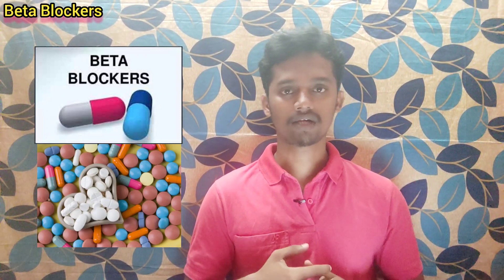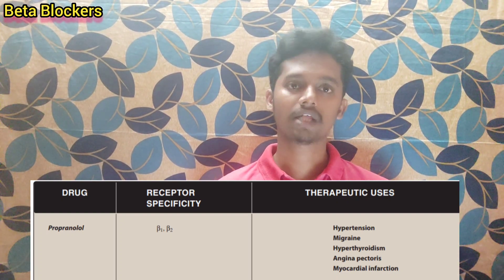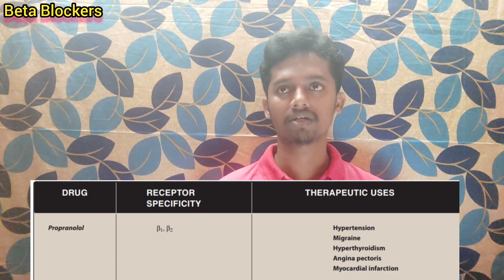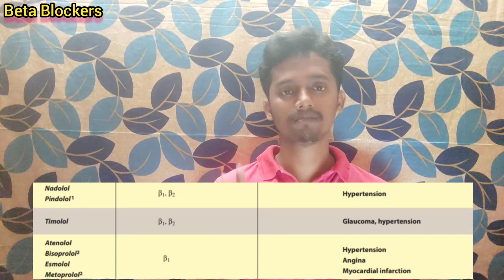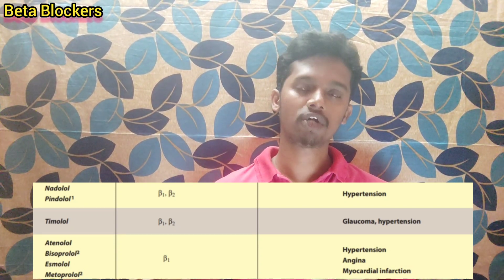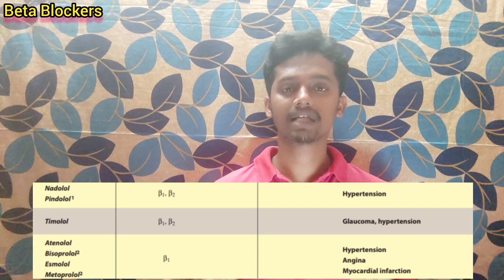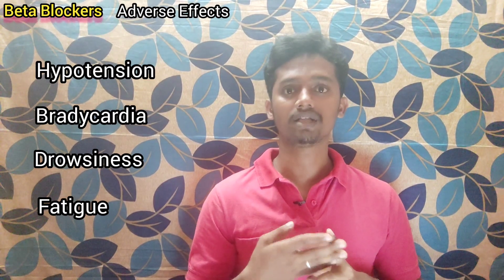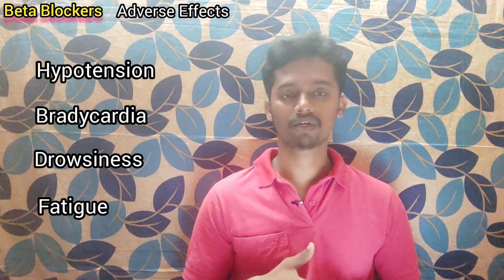#74 Beta Blockers Uses in Tamil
Beta Blockers Uses in Tamil

Propranolol
Timolol
Pindolol
Atenolol
Acebutolol
Metoprolol
Esmolol
Carvedilol
Labetalol